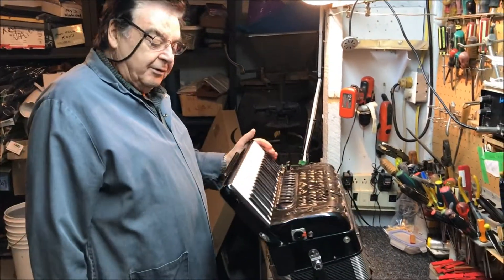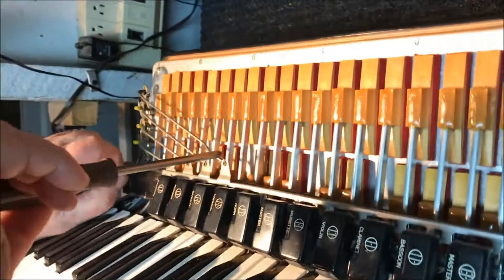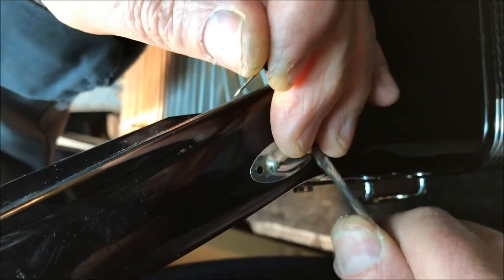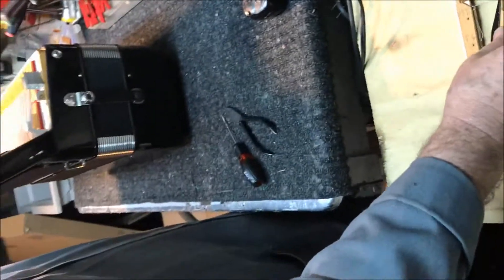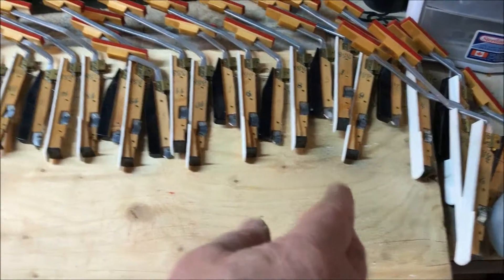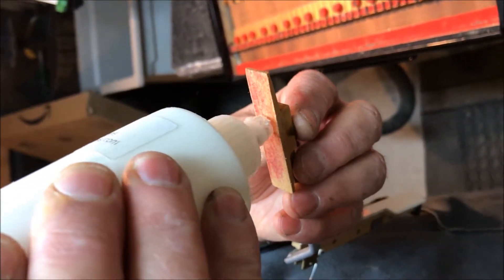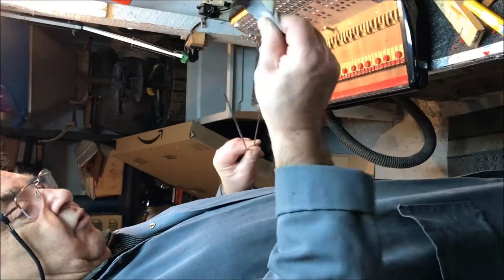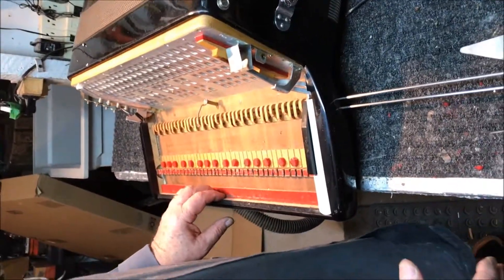Accordion Restoration (how to take apart a keyboard)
Dissembling and dismounting the keyboard of a 120 bass accordion.